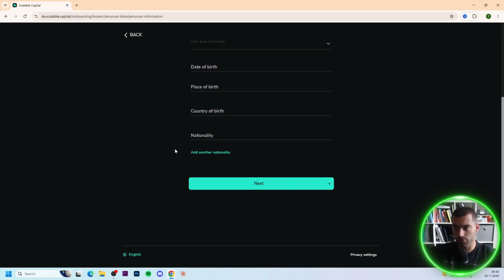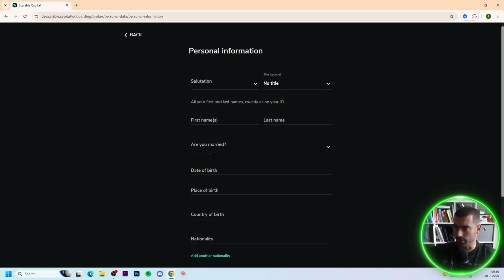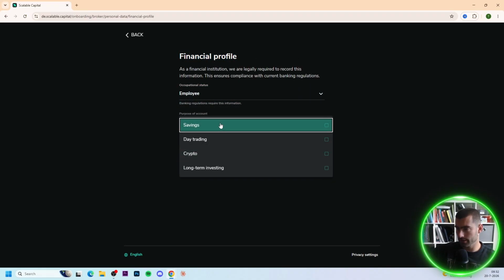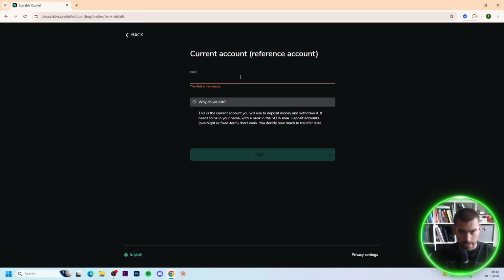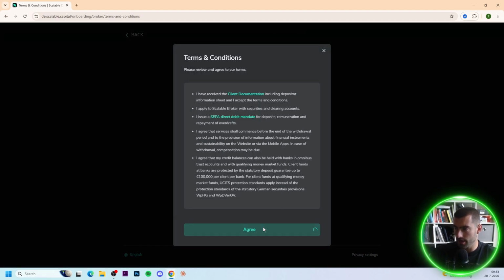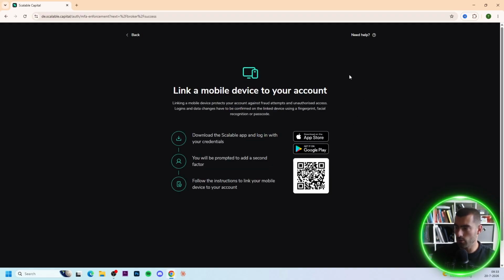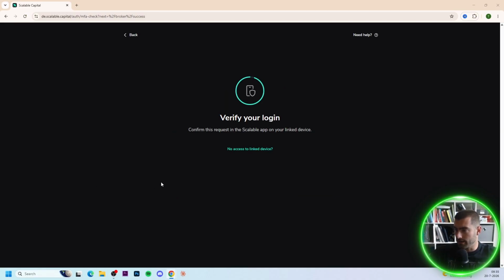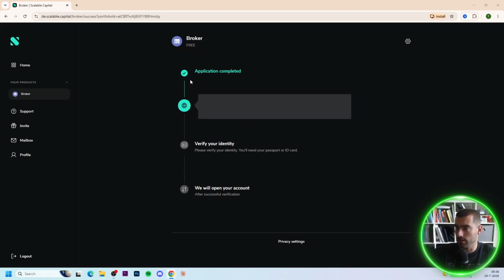How to VERIFY ACCOUNT on Scalable Capital (Easy Guide)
How to VERIFY ACCOUNT on Scalable Capital (Easy Guide) – Learn how to verify your account on Scalable Capital, submit the required documents, complete the identity check, and unlock access to the platform's features.